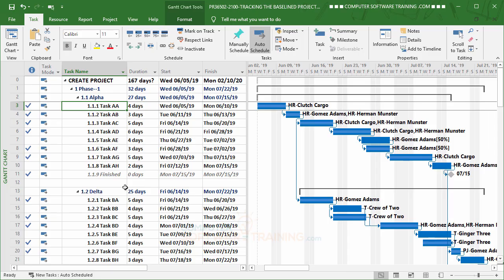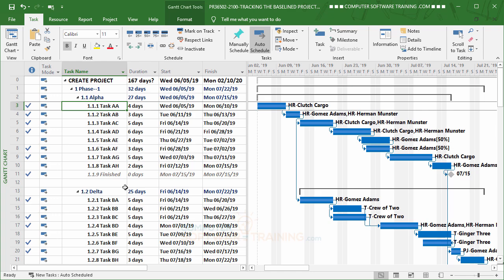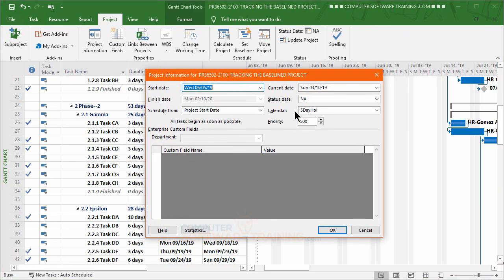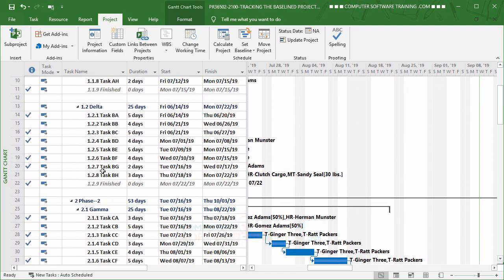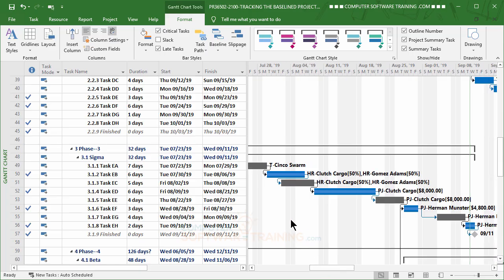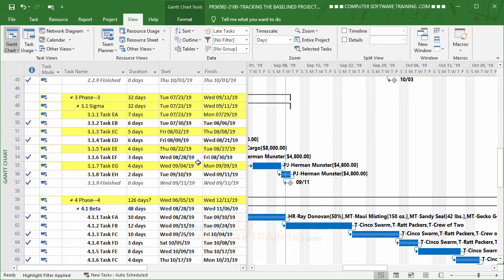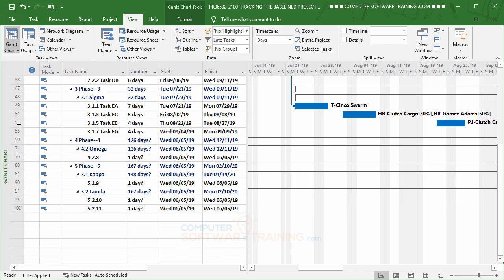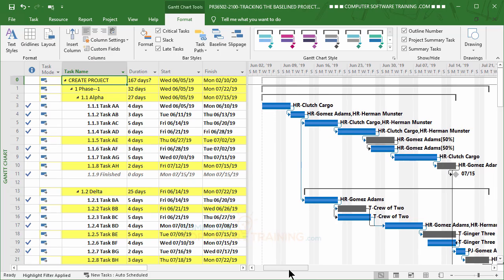PR-01-31 — Highlight and Format Late Tasks for Clear Tracking in Microsoft Project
Spotting delays quickly is crucial for keeping projects on track, and in this video from our Microsoft Project classes online, you’ll learn how to format and highlight late tasks so they stand out clearly on your schedule. You’ll explore advanced formatting options that change task bar colors, styles, or shapes when a task has slipped past its planned start or finish dates — a practical technique covered in every robust Microsoft Project online course. We’ll also show how to use filtering tools to isolate only the late tasks, allowing you to focus attention where it’s needed most. Highlighting further helps emphasize problem areas in reports and live presentations, supporting quicker decisions and stronger stakeholder confidence, an approach emphasized in Microsoft Project training online sessions. Combining these visual tools ensures you can act before small delays escalate into major risks. By mastering these methods, you’ll truly learn Microsoft Project online, developing the ability to manage schedules proactively and communicate issues effectively. Strengthen your control and visibility with our expert-led Microsoft Project classes online, and keep projects moving forward with clarity.
📊 Explore Our Complete Microsoft Project Course Lineup